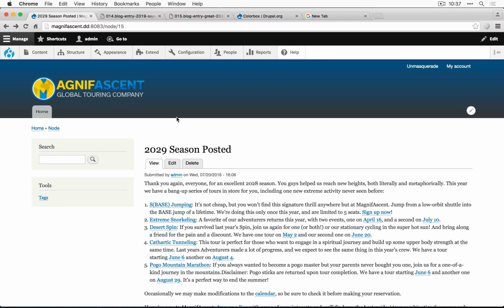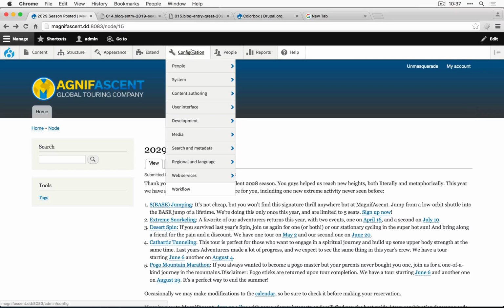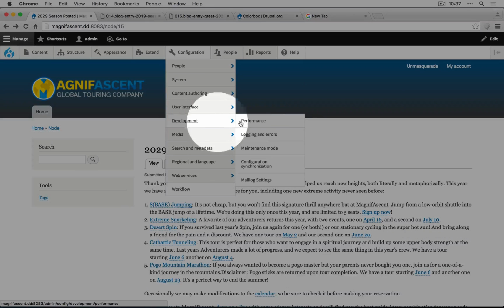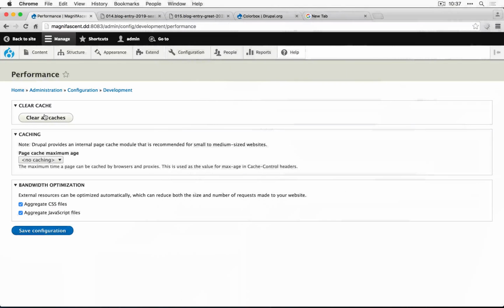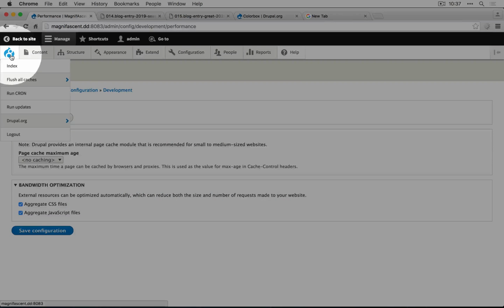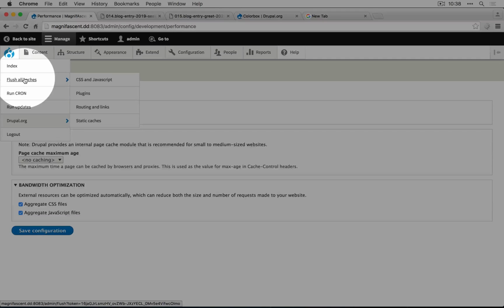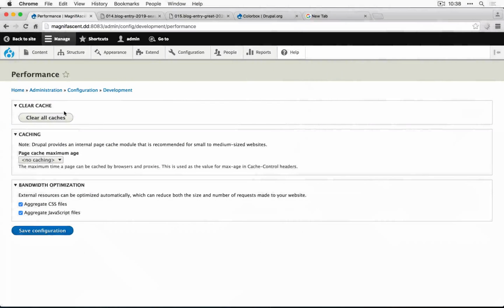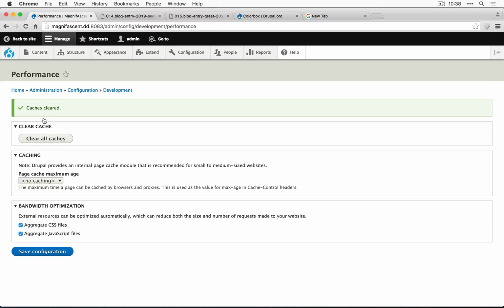120. How to flush Drupal's cache and why we would need to clear it